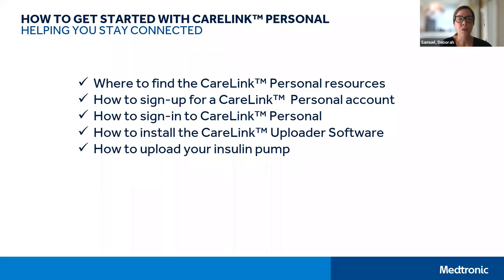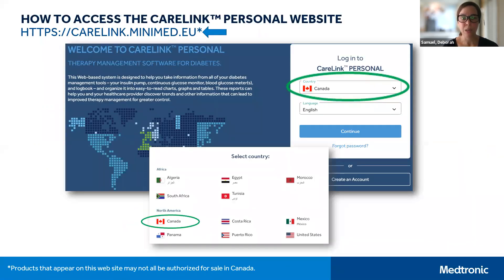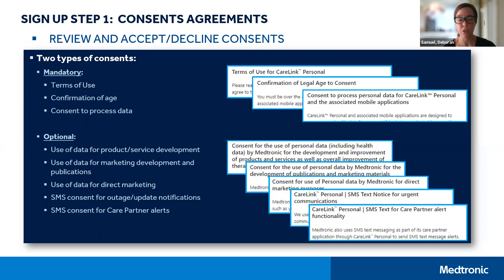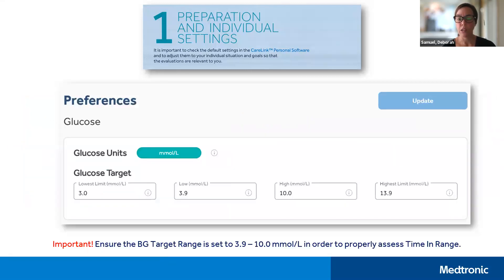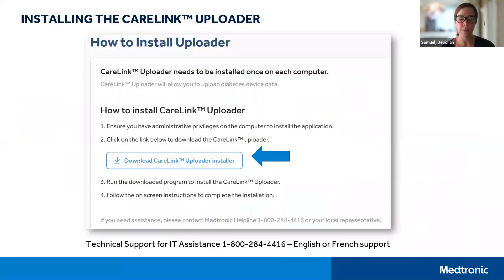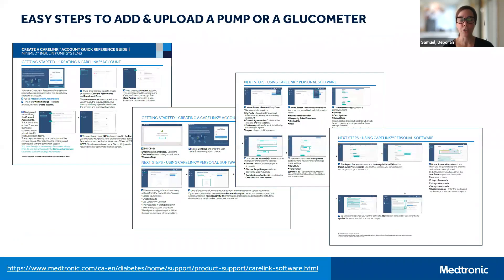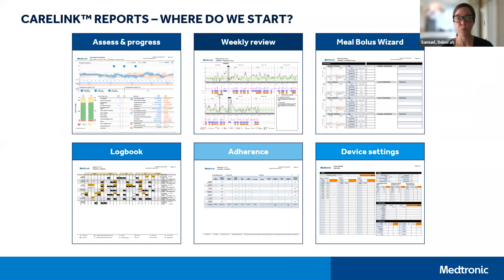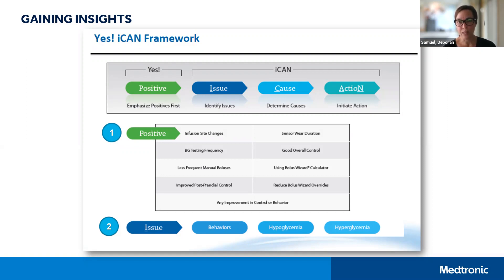UPDATED! CareLink™ - getting started at home.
Updated! Wondering how to upload your pump to support virtual care appointments with your diabetes team? This session will explore the fundamentals of CareLink™ - registration, uploading and report generation.